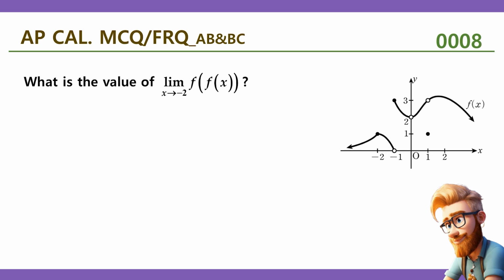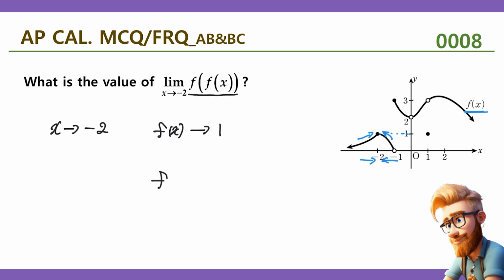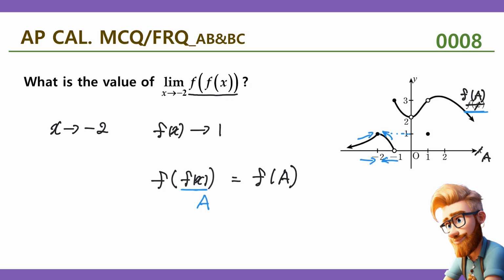The Ultimate Collection for AP Exam 0008 | Solving Nested Functions in Limits